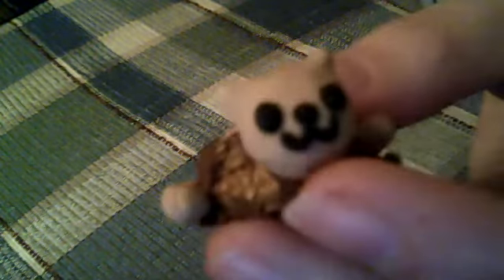adorable kitkat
hey guys.  Sorry i have not made videos in a while more to come.  this was requested by kitkatlover61